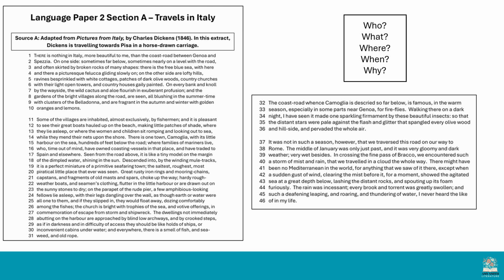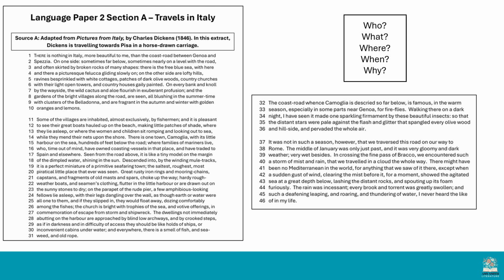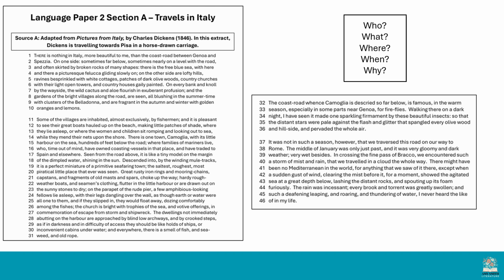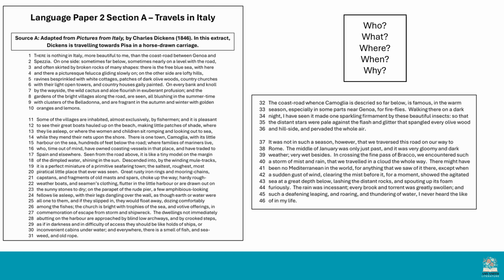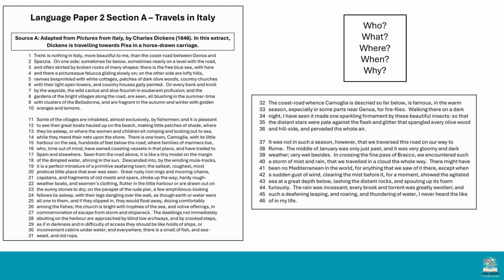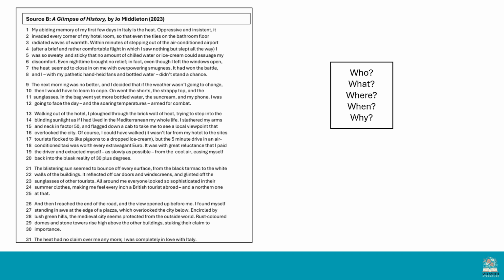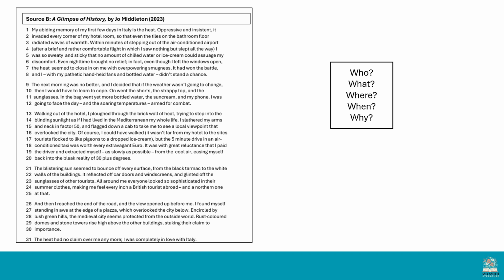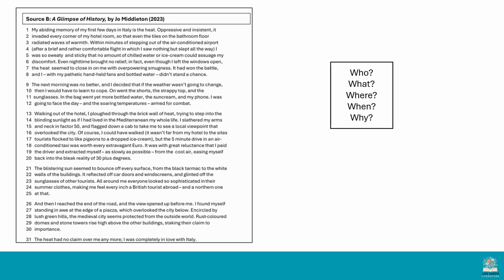01 GCSE English Language Paper 2: reading the texts